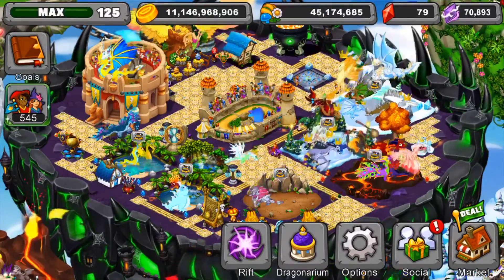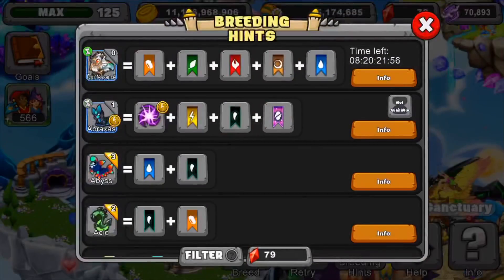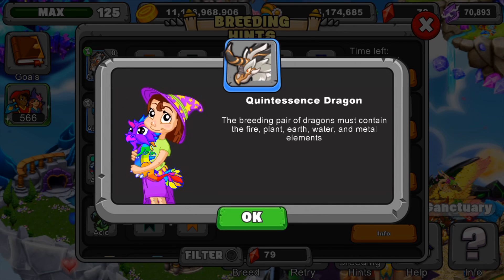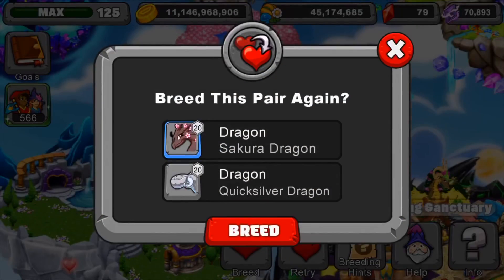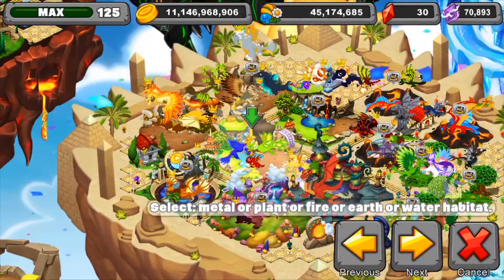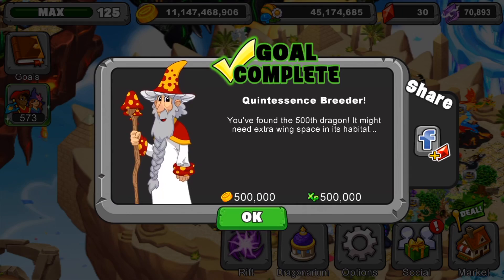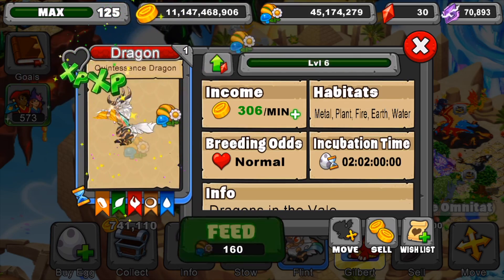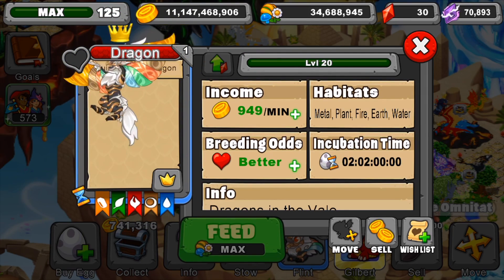Dragonvale| How to breed Quintessence Dragon